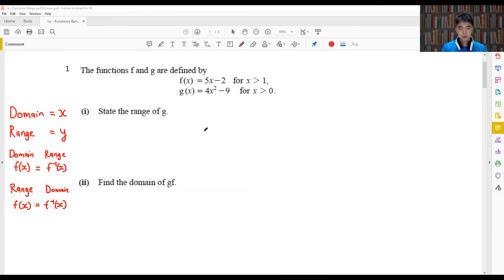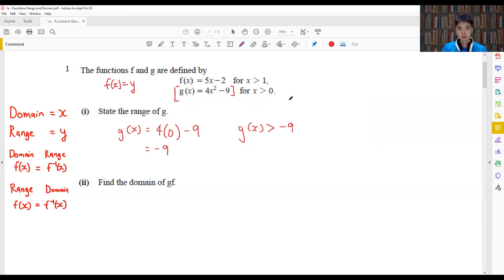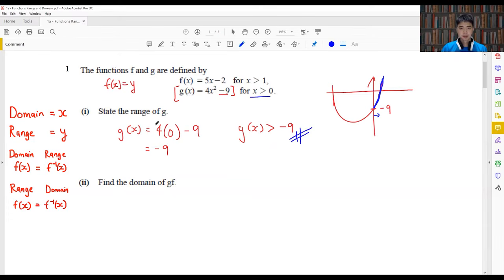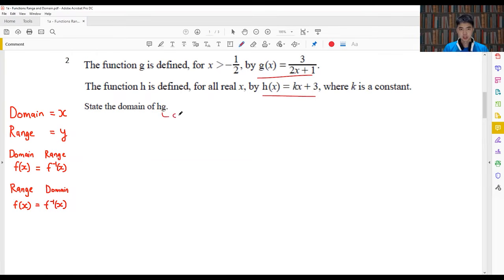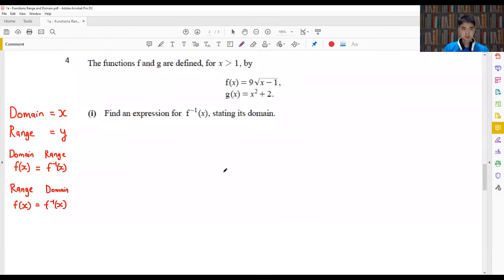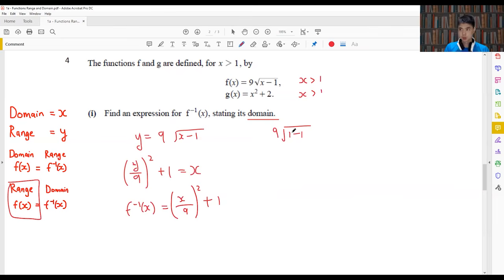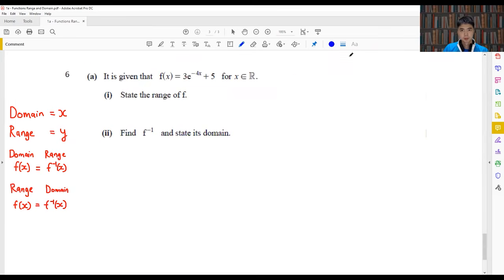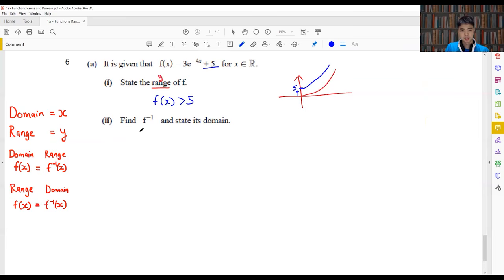1 Function Range and Domain